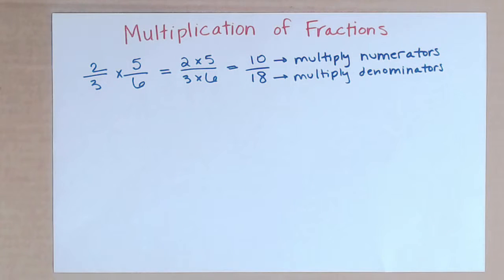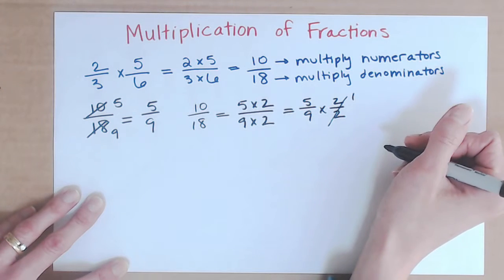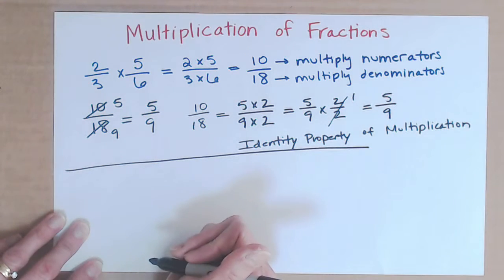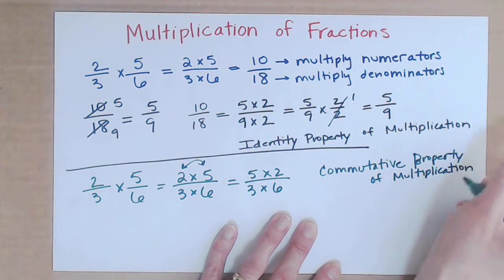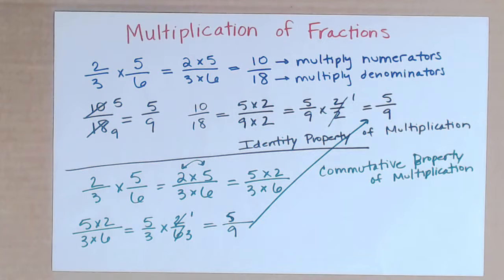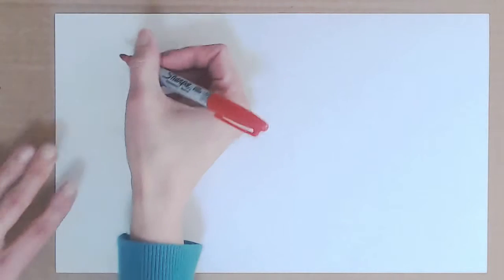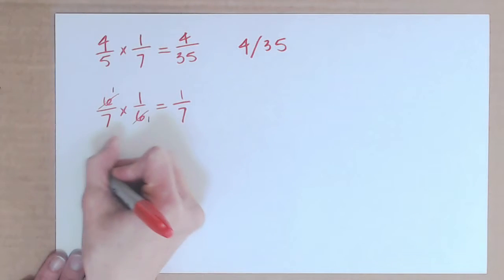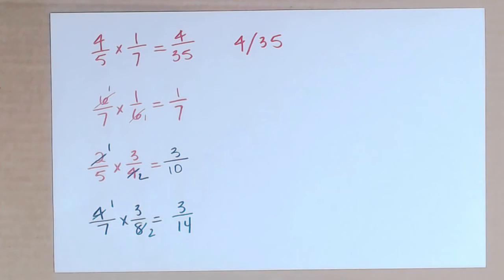Multiplying Fractions - Part2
This video explains some of the theory of simplifying fractions before or after multiplying, and also gives over 4 examples of multiplying fractions.